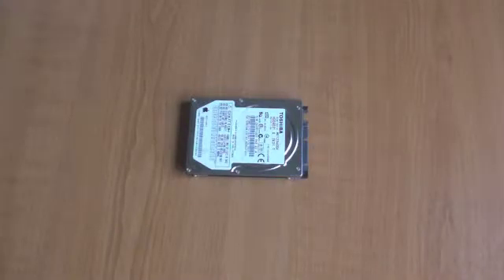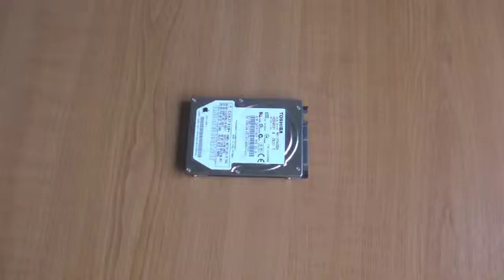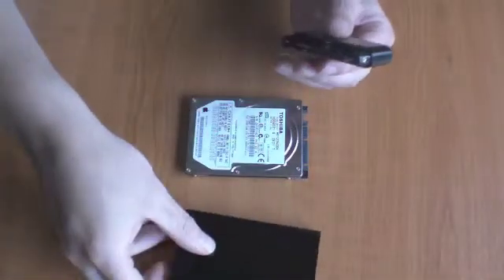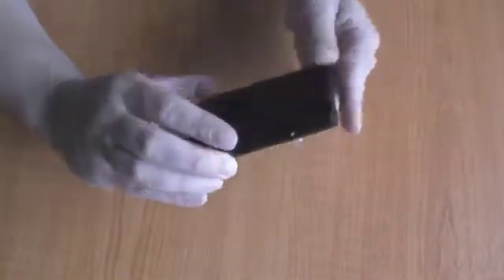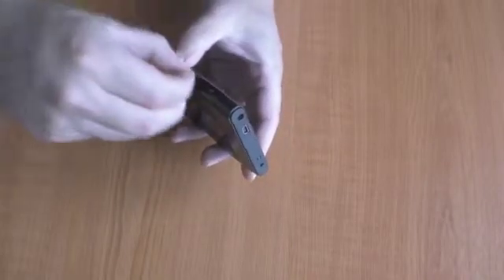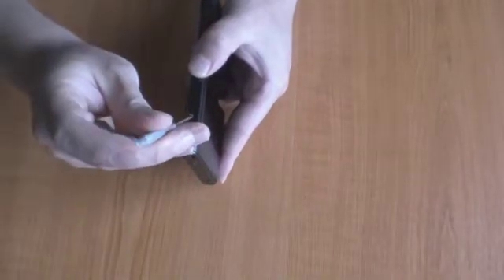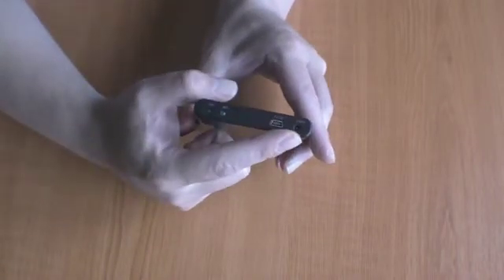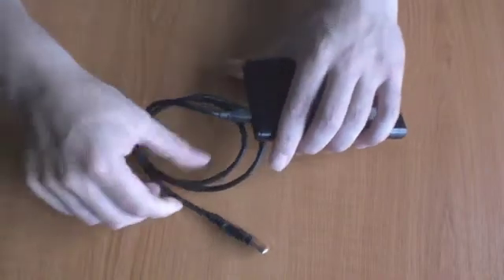4944 How to repurposing an old hard drive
This is a short video to show you how to repurpose an old SATA drive which you might have spare after upgrading the hard drive on your PS3 or Laptop. In the video we use an iOMAX USB External Caddy/Enclosure purchased from Amazon to create a USB powered external hard drive.